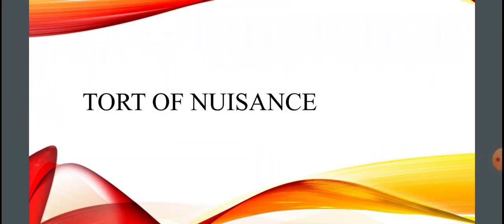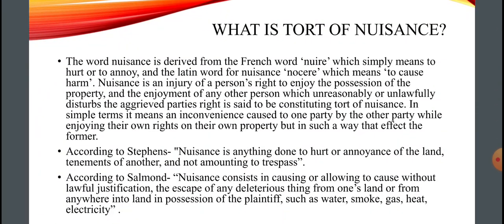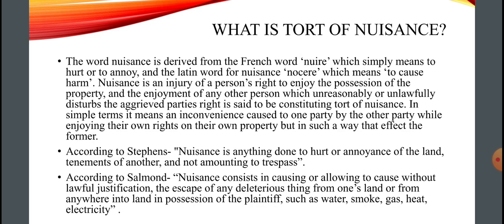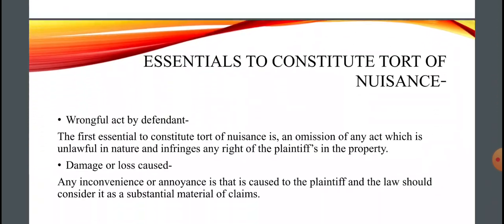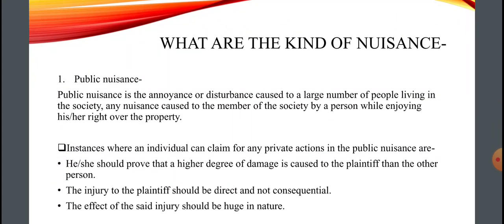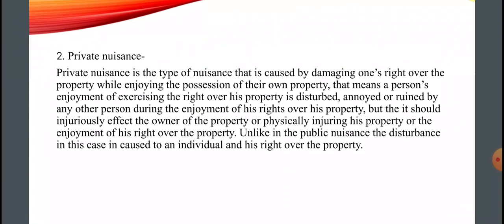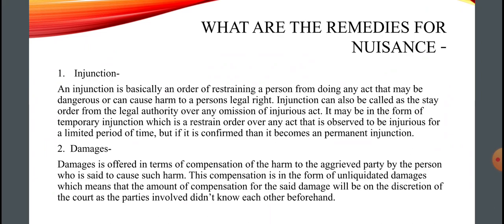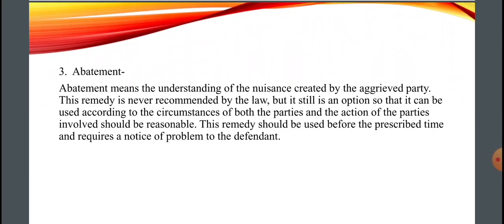The Tort of Nuisance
By- Aarti Shekhar Pillai
SEO Phrases:

Understanding the Tort of Nuisance
Nuisance Law Explained
Private vs. Public Nuisance
Property Rights in Nuisance Cases
Legal Liability for Nuisance
Navigating Nuisance Claims
Tort Law Principles
Neighbor Disputes and Nuisance
Civil Remedies for Nuisance
Legal Actions for Nuisance
Nuisance Damages and Compensation
Nuisance Law in [Your Jurisdiction]
Key Elements of Nuisance Actions
Resolving Nuisance Disputes
Legal Precedents in Nuisance Cases